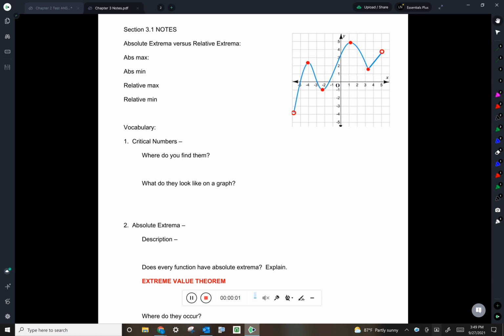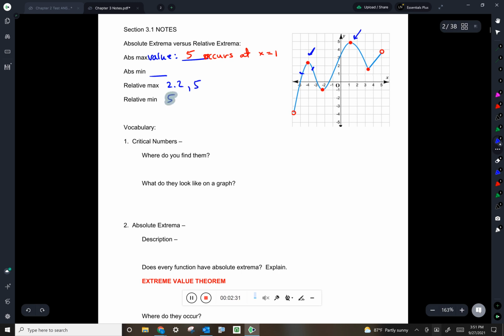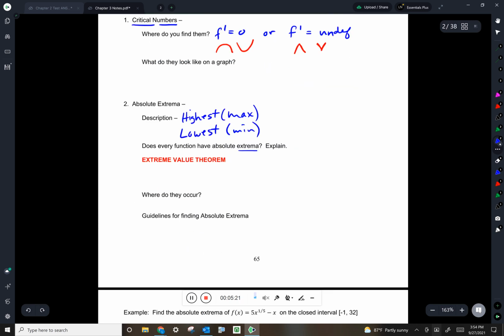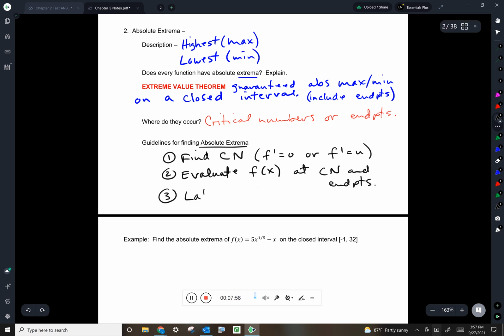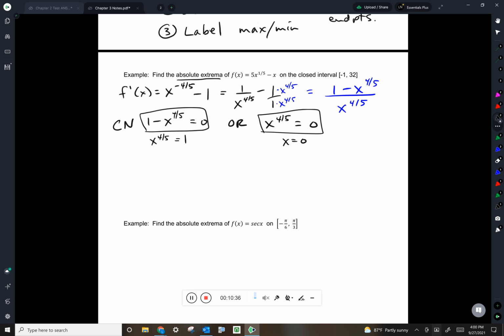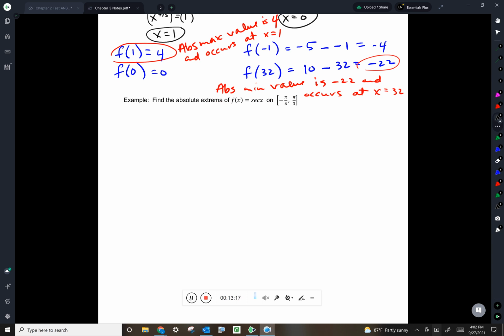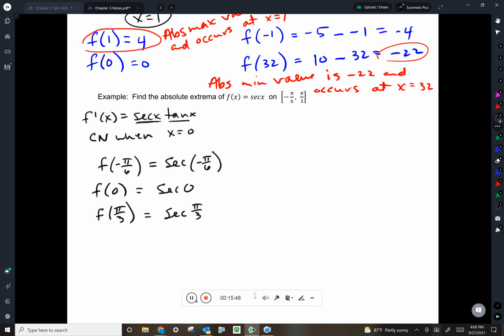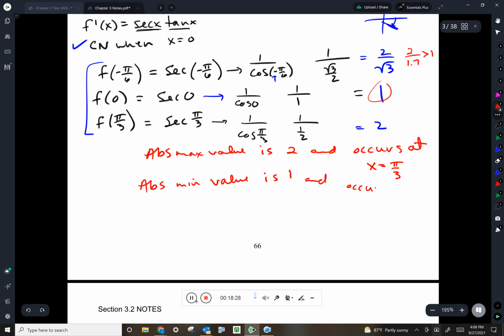Calculus Section 3 1